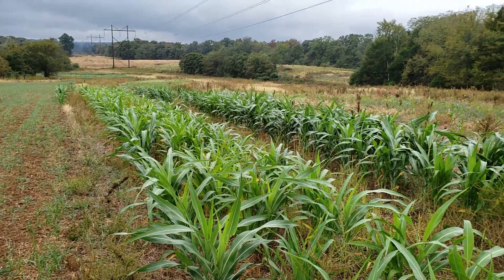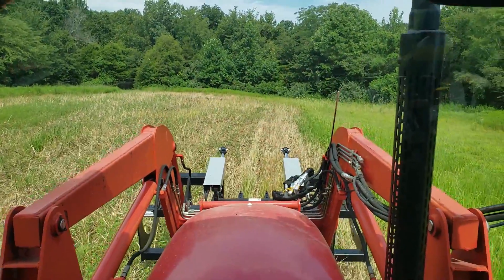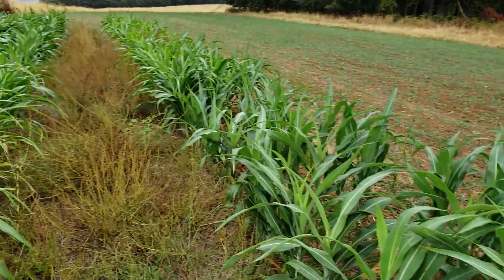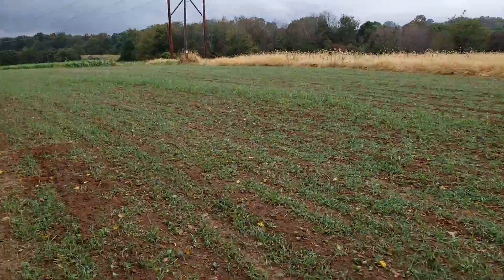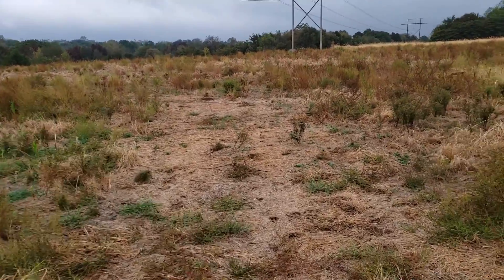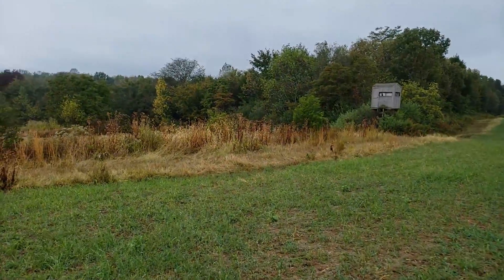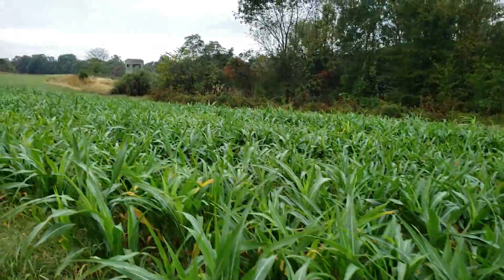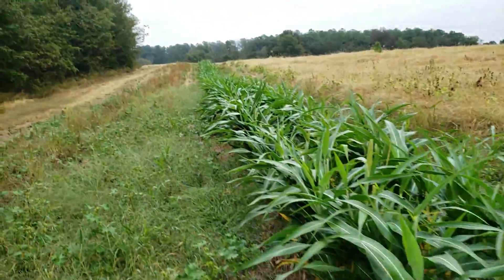Will LATE planted MILO FOR DEER work? Food plot update 10-06-19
Well we finally got a decent rain on Oct 6, 2019 so after the first part of the rain I decided to take a walk and see how some of the food plots are looking, but particularly the Milo for deer that I planted on AUG 8, 2019. That was WAY TOO LATE during normal weather conditions and time of year, but I think it just might work! This year has been a major food plot nightmare so I've tried to add many different layers to hopefully end up with Some decent food plots, and the Milo was one of the layers. The seed heads are starting to come up, and as long as we don't freeze out I think they will have time to mature, but stay tuned to find out for sure. I had Lots of critics that said it would never mature being planted that late, but remember we are pretty far south. Thanks for joining me on the tour, like and subscribe to follow all of our land management projects, deer habitat improvements, food plots, duck ponds, our Kentucky farmhouse rehab project and much more county living adventure. Kapper Outdoors, living the dream, one acre at a time.